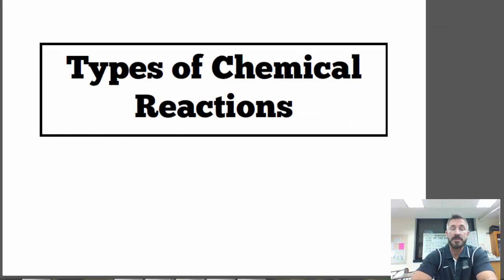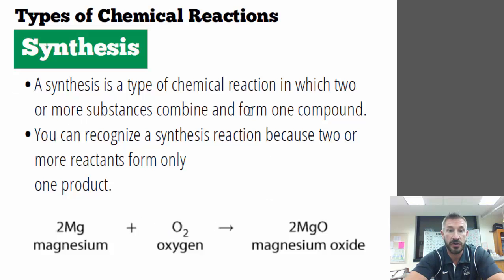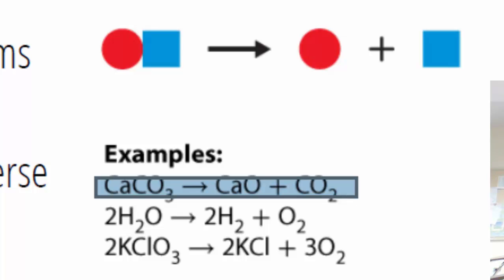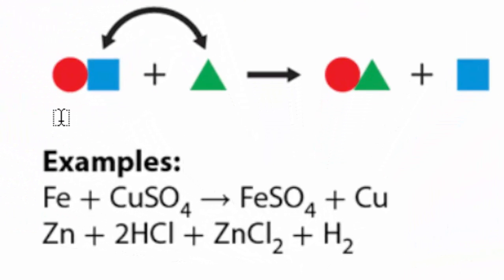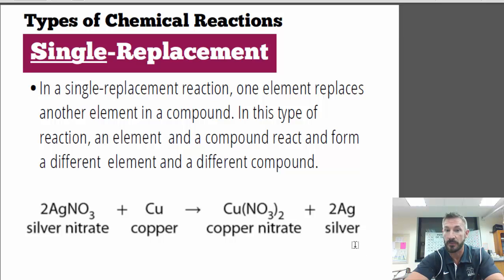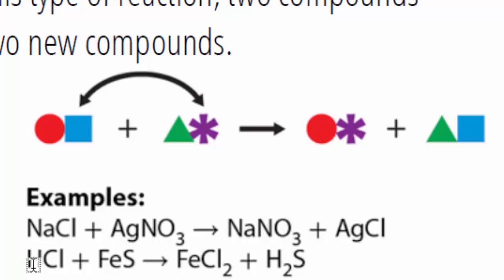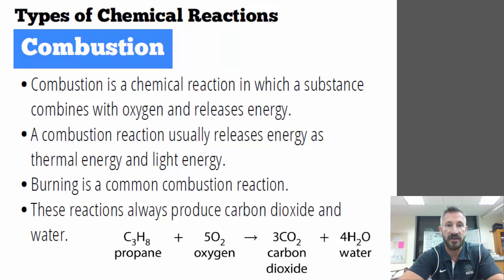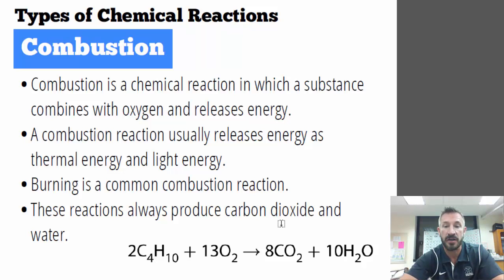Types of Chemical Reactions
Reaction types